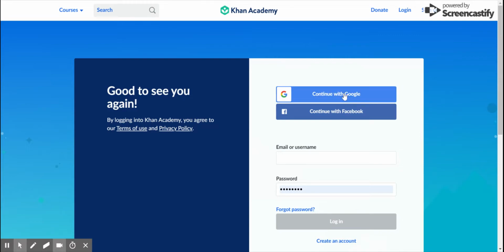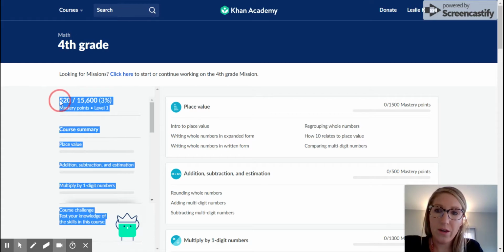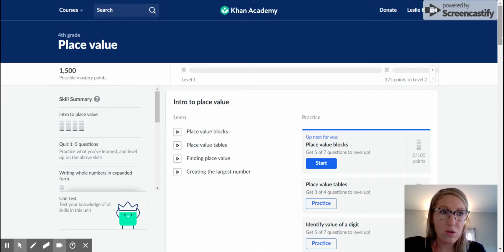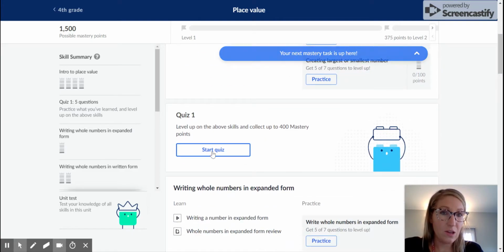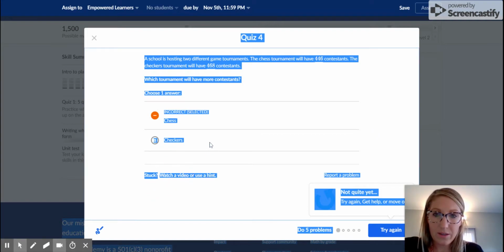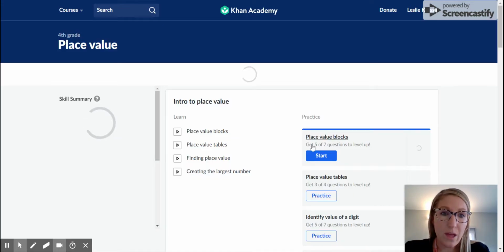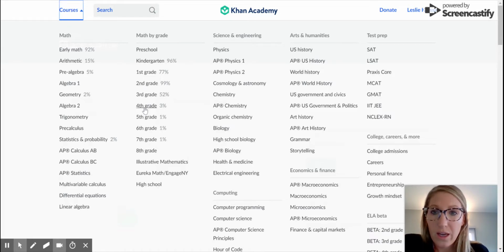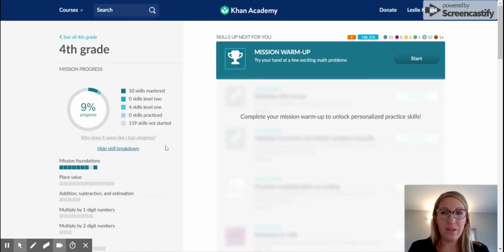Khan Academy Tutorial for Parents!